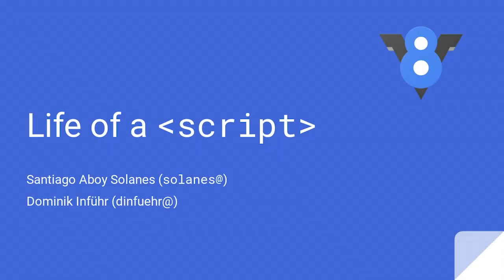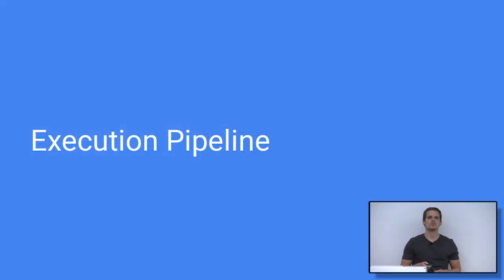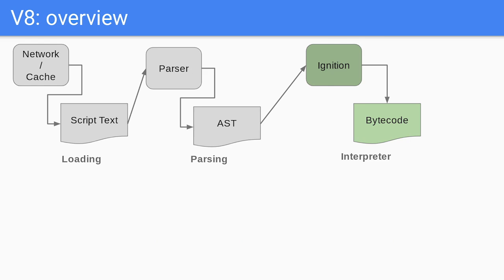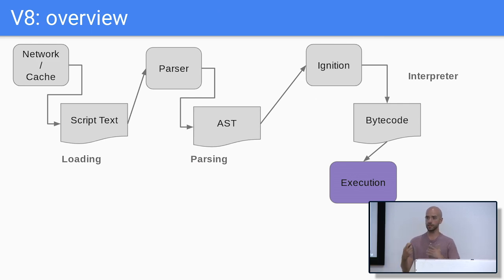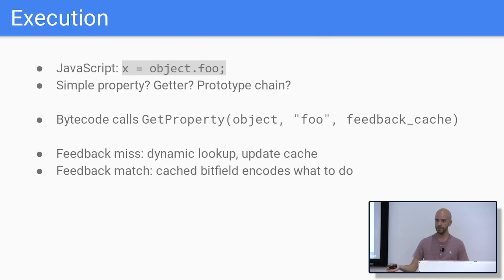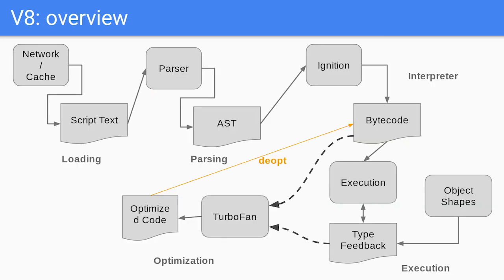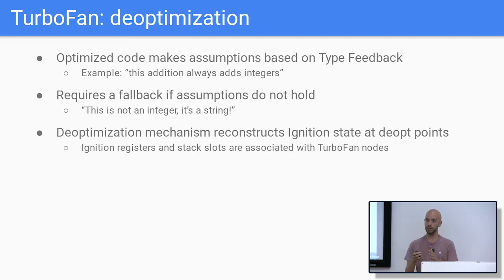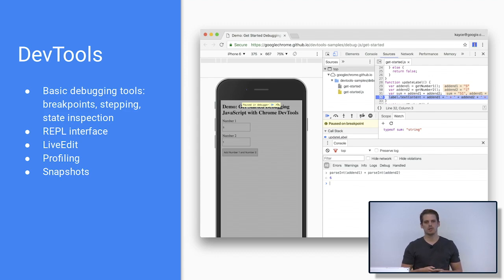Life of a script (Chrome University 2019)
Explore the design of V8, its garbage collection and how it fits into Blink and Chrome. Also, how Web Assembly fits into the picture.